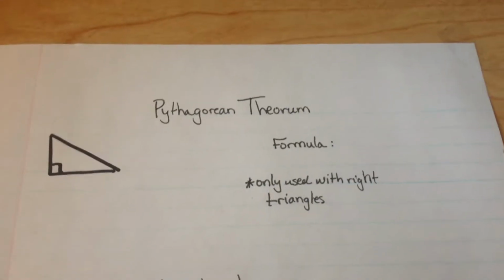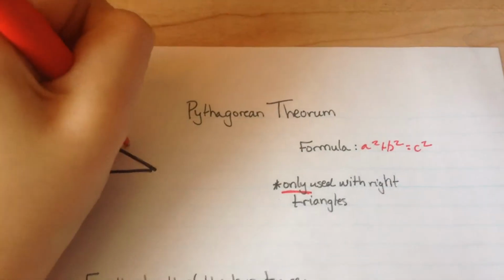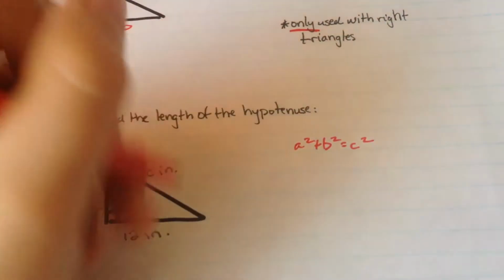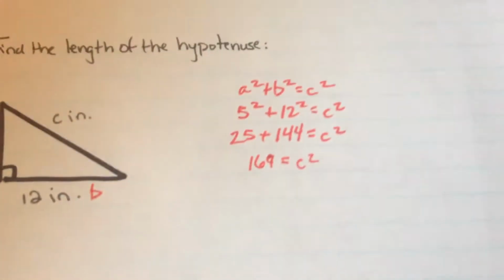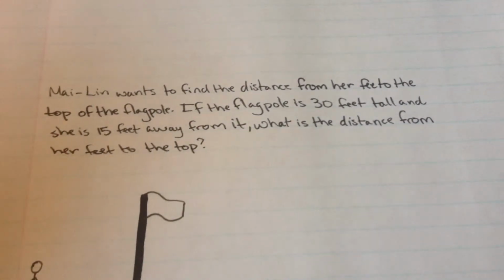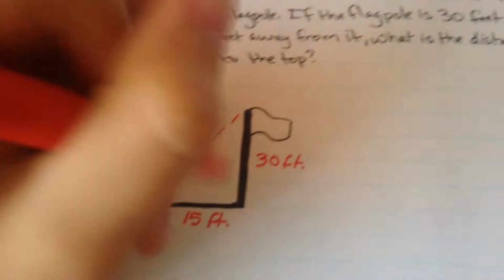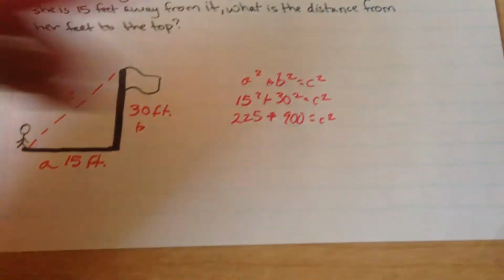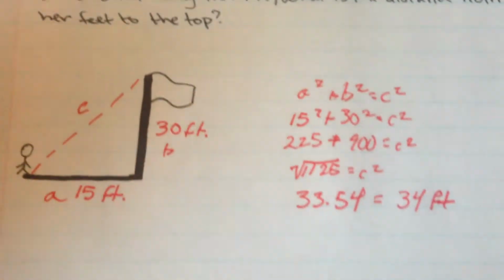Pythagorean Theorem Kenzy Thomas